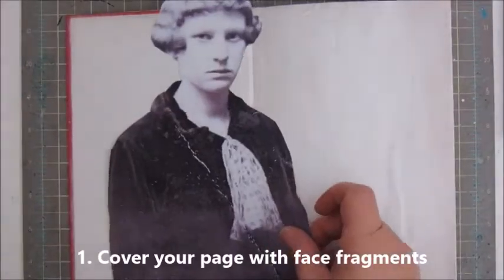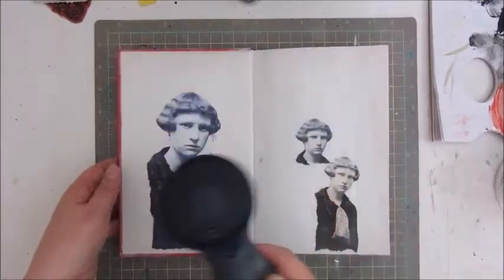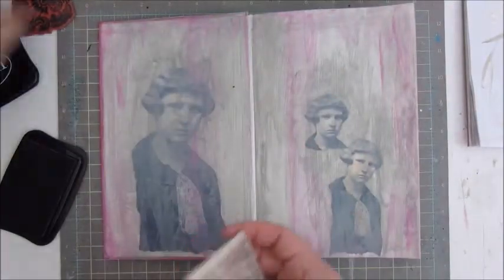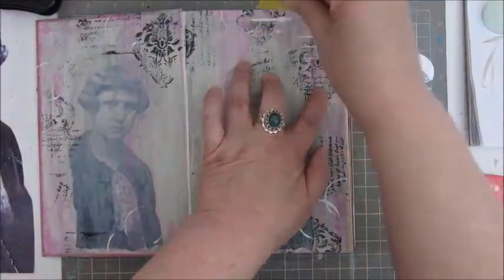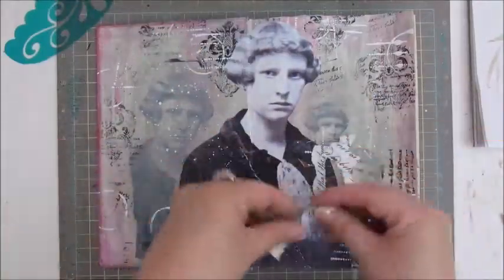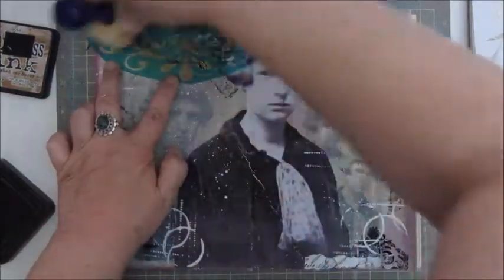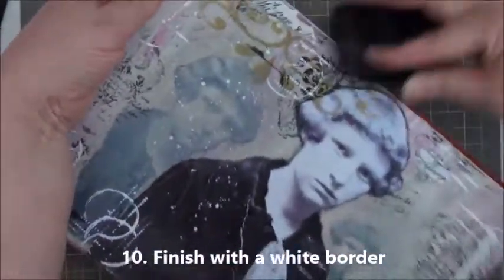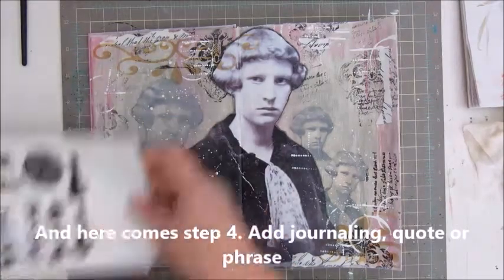Mission Inspiration Beautiful Mathilda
An forgotten video that I found just a few days ago. It's for the Mission Inspiration challenge of september 2016. Please check the Mission Inspiration group on Facebook if you'd like to join!